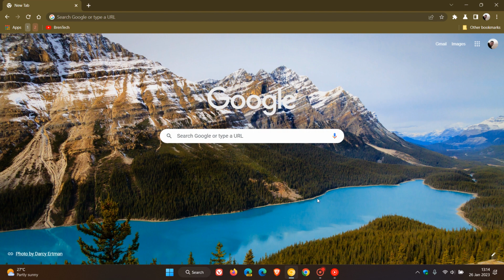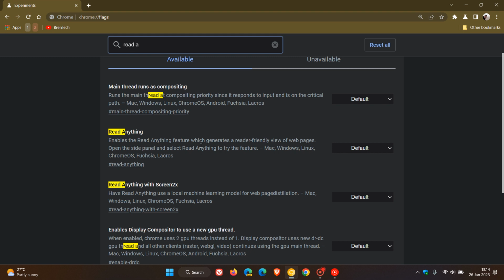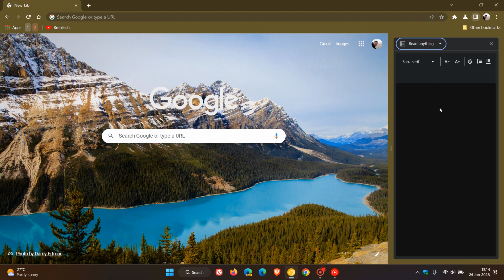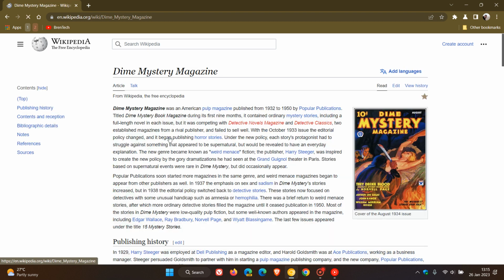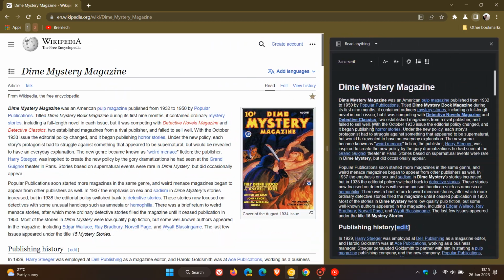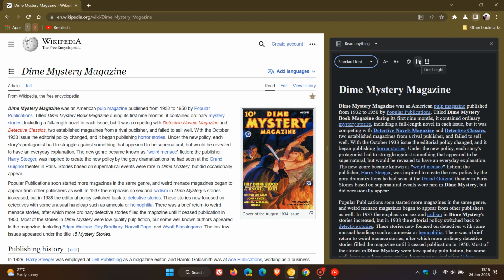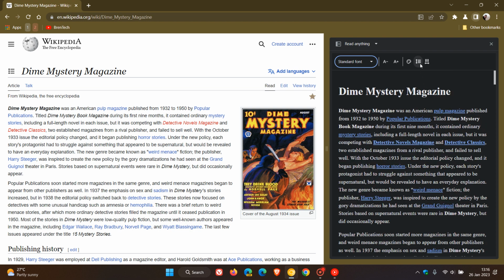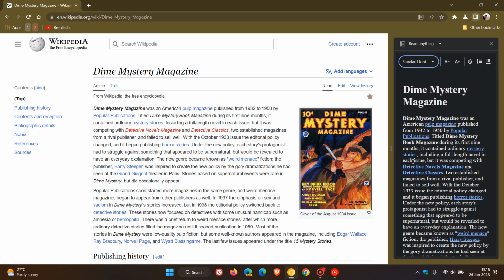Google Chrome’s new 'Read Anything' will be returning in the Side Panel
Read Anything is a feature that is currently being tested in Chrome Canary 111, which generates a reader-friendly view of web pages, that can be opened in the side panel and is very similar to Reader Mode found in browsers.